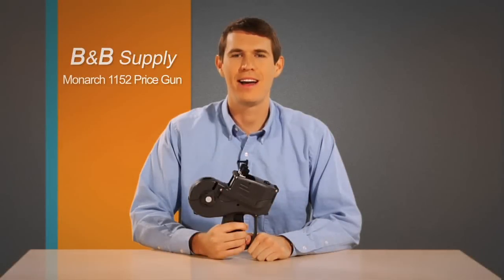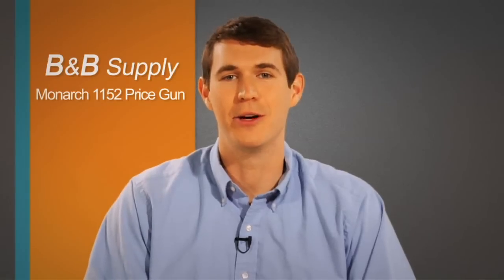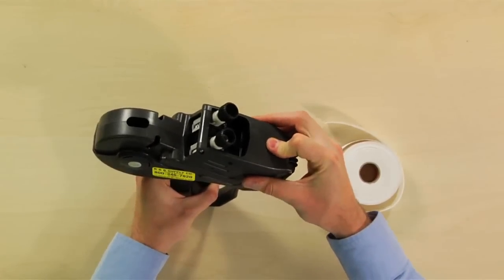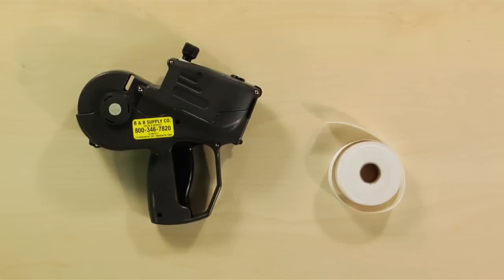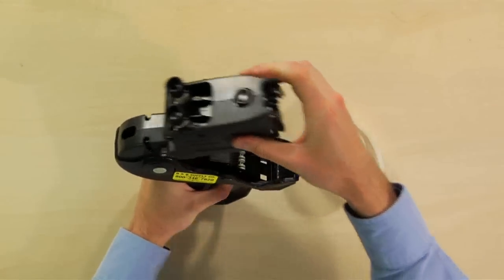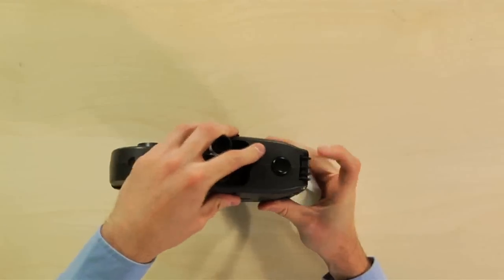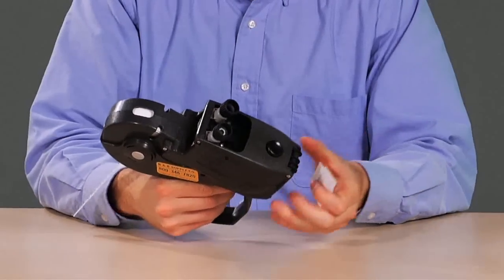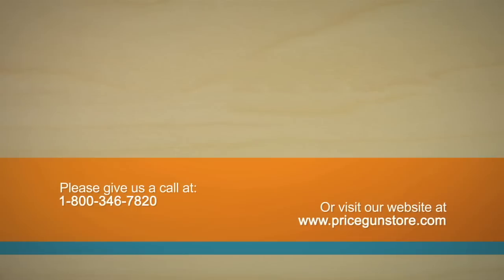How to Load A Monarch 1152 Price Gun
How to load and operate a Monarch 1152 Price Gun. For maintenance tips or to ask a question, check out